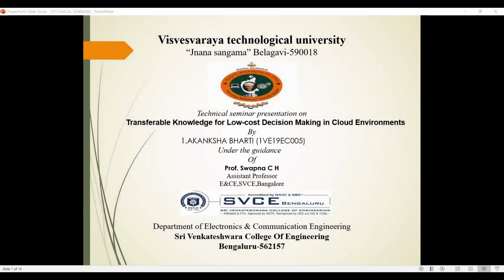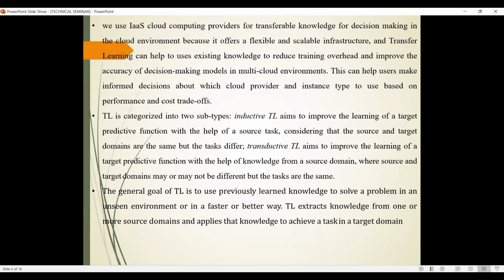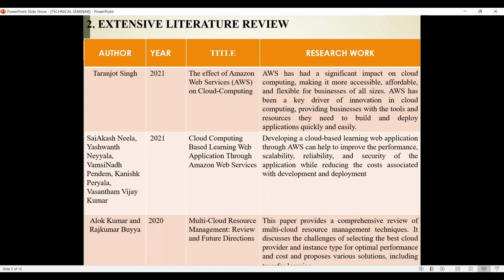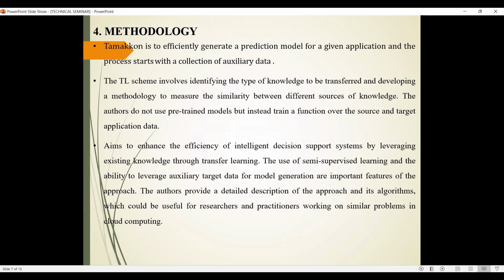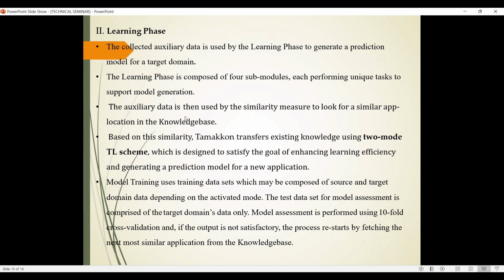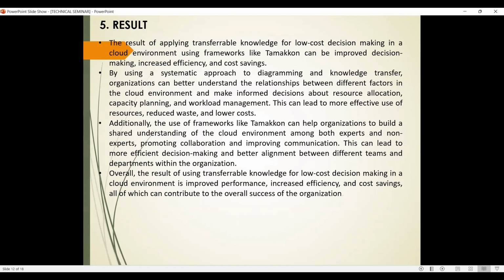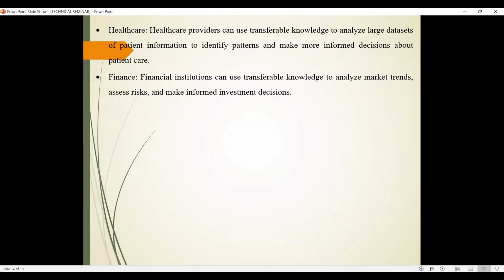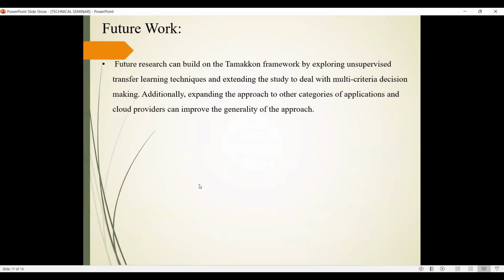Transferable knowledge for low cost decision modeling in cloud environment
This video presents description and methodology for transferable knowledge for low cost decision modeling in cloud environment.